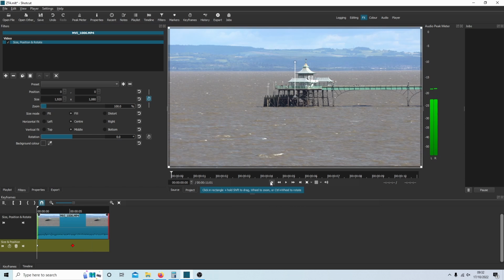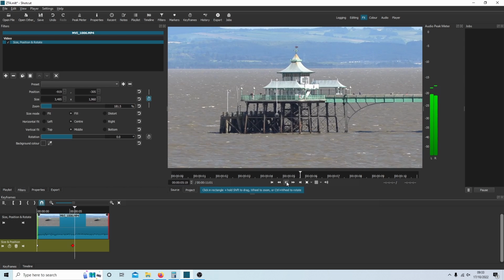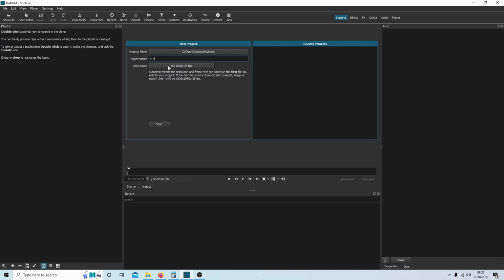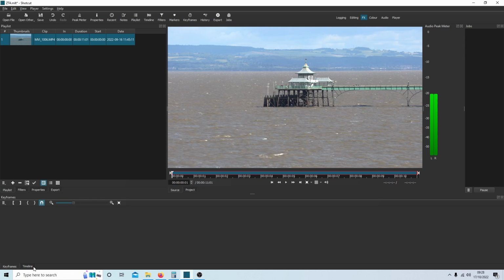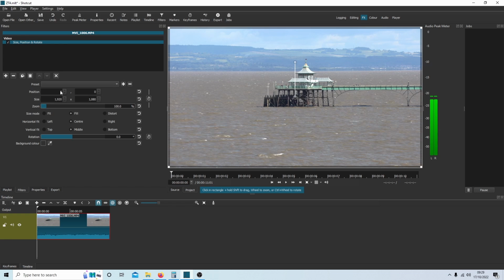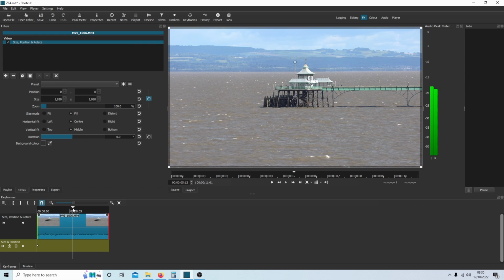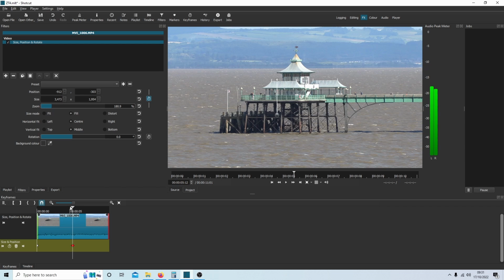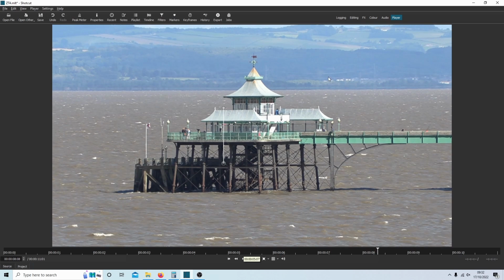Shotcut Tutorial: How To Zoom In On A Video Clip.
How to Zoom in on video clips and & reposition recentre using keyframes.

Shotcut is a free and open-source cross-platform video editing application for FreeBSD, Linux, OS X and Windows. Started in 2011 by Dan Dennedy, Shotcut is developed on the MLT Multimedia Framework, in development since 2004 by the same author. Format Format support through FFmpeg. Frame-accurate seeking for many formats. Supports popular image formats such as BMP, GIF, JPEG, PNG, SVG, TGA, TIFF as well as image sequences. Multi-format timeline: mix and match resolutions and frame rates within a project. Webcam and audio capture. Support for 4K resolutions. Network stream playback (HTTP, HLS, RTMP, RTSP, MMS, UDP). Frei0r video generator plugins (e.g. color bars and plasma). Color, noise, and counter generators. EDL (CMX3600 Edit Decision List) export. Export single frame as image or video as image sequence. Audio Audio scopes. Loudness. Peak meter. Waveform. Spectrum analyzer. Volume control. Audio filters and mixing. JACK transport sync. Tone generator. Stereo, mono, and 5.1 surround. Video Effects HTML5 as source and filters. Color grading tools. De-interlacing. Auto-rotate. Wipe transitions. Track compositing/blending modes. Speed and reverse effect for clips. Keyframes. Hardware Blackmagic Design SDI and HDMI for input and preview monitoring. Leap Motion for jog/shuttle control. Webcam capture. Audio capture to system audio card. Capture (record) SDI, HDMI, webcam (V4L2), JACK audio, PulseAudio, IP stream, and Windows DirectShow devices. Multi-core parallel image processing (when not using GPU and frame-dropping is disabled). DeckLink SDI keyer output. OpenGL GPU-based image processing with 16-bit floating point linear per color component. Video editing is the manipulation and arrangement of video shots. Video editing is used to structure and present all video information, including films and television shows, video advertisements and video essays. Video editing has been dramatically democratized in recent years by editing software available for personal computers. Editing video can be difficult and tedious, so several technologies have been produced to aid people in this task. Pen based video editing software was developed in order to give people a more intuitive and fast way to edit video. Though once the province of expensive machines called video editors, video editing software is now available for personal computers and workstations. Video editing includes cutting segments (trimming), re-sequencing clips, and adding transitions and other Special Effects. • Linear video editing uses video tape and is edited in a very linear way. Several video clips from different tapes are recorded to one single tape in the order that they will appear. • Non-linear editing systems (NLE) allow video to be edited on computers with specialized software. This process is not destructive to the raw video footage and is done by using programs such as DaVinci Resolve, Avid Media Composer, Adobe Premiere Pro and Final Cut Pro. • Offline editing is the process by which raw footage is copied from an original source, without affecting the original film stock or video tape. Once the editing is complete, the original media is then re-assembled in the online editing stage. • Online editing is the process of reassembling the edit to full resolution video after an offline edit has been performed. It is done in the final stage of a video production. • Vision mixing is used when working within live television and video production environments. A vision mixer is used to cut live feed coming from several cameras in real time. Like some other technologies, the cost of video editing has declined over time. The original 2" Quadruplex system cost so much that many television production facilities could only afford a single unit, and editing was a highly involved process that required special training. In contrast to this, nearly any home computer sold since the year 2000 has the speed and storage capacity to digitize and edit standard-definition television.